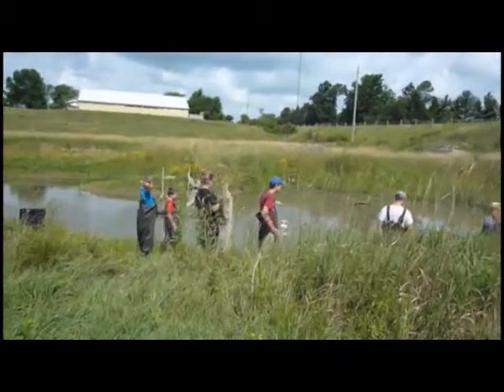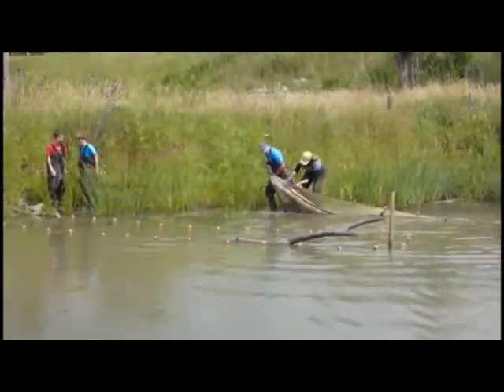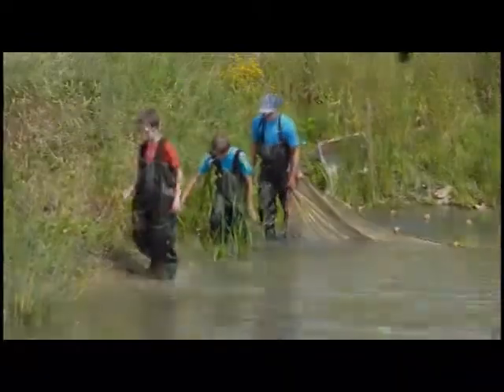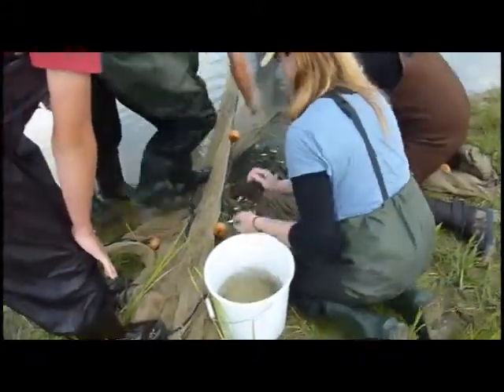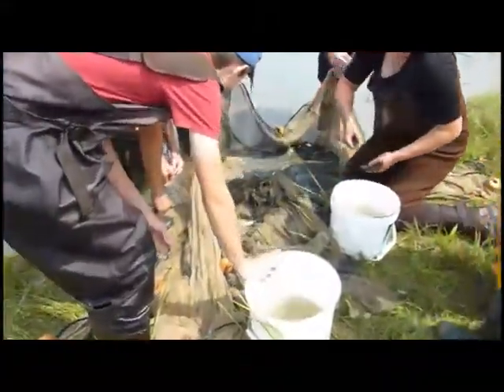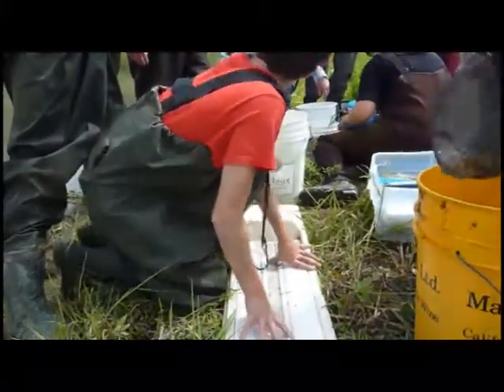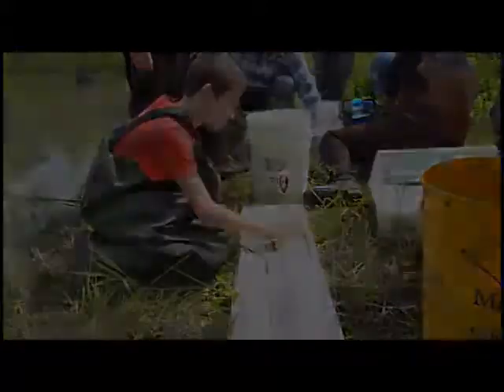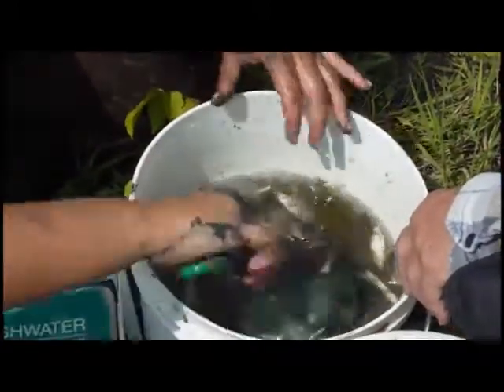Pike Creek Fish Assessment.mp4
Pike Creek was engineered to become an ecologically functional waterway providing improved water quality and habitat, while protecting agricultural lands in 2011.  The second re-assessment of the restored creek by the Ministry of Natural Resources and Haldimand Stewardship Council volunteers in July 2014 yielded a marked increase in fish species diversity and population numbers!